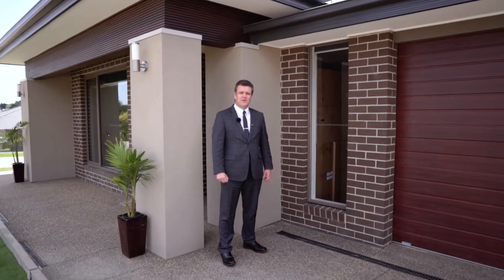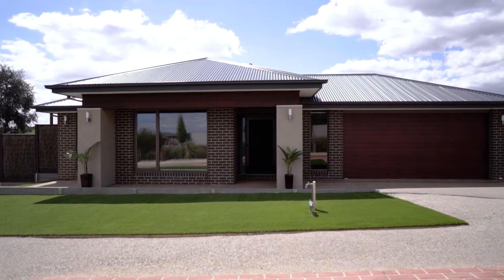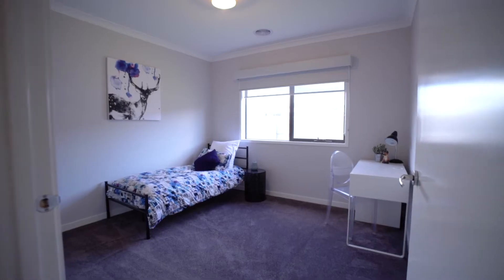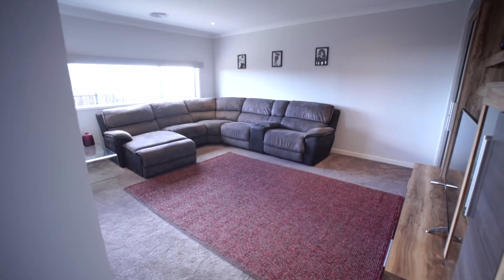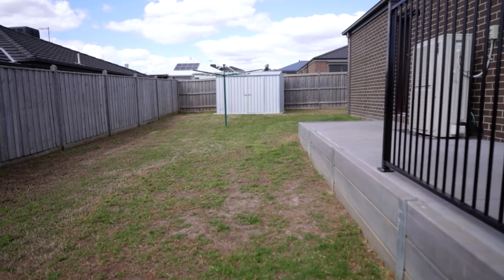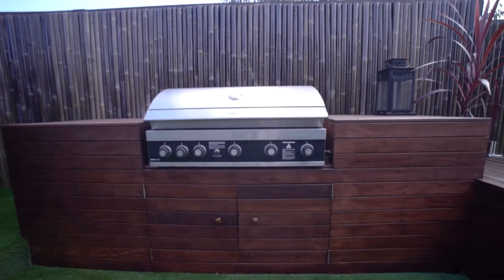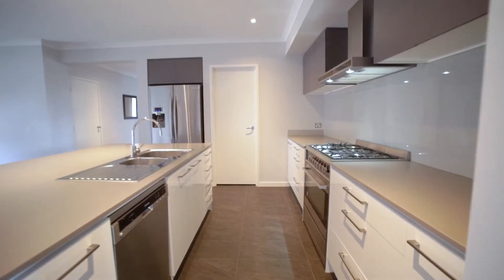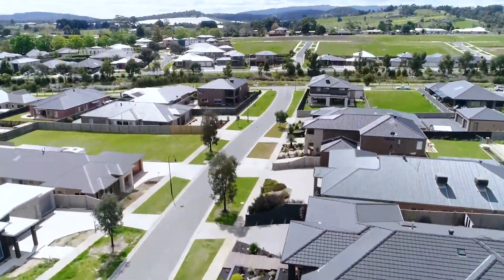12 Billabong Place, Narre Warren North